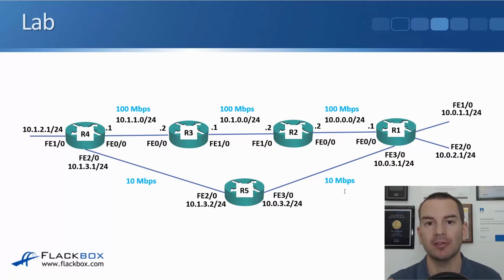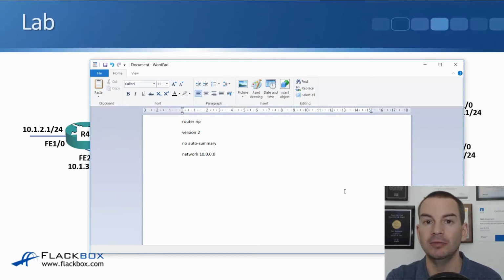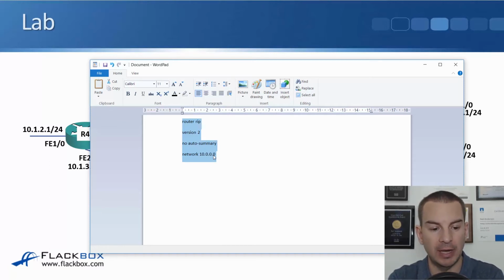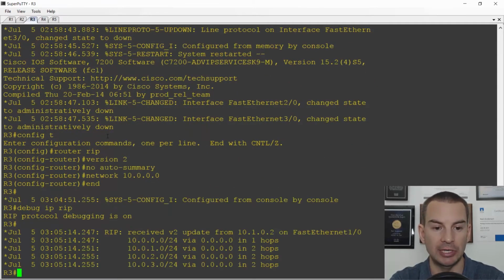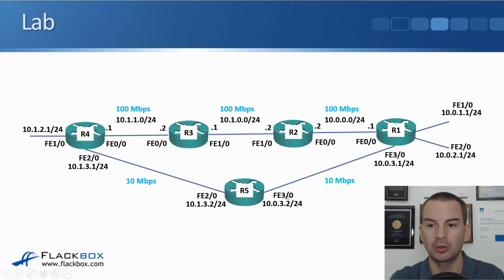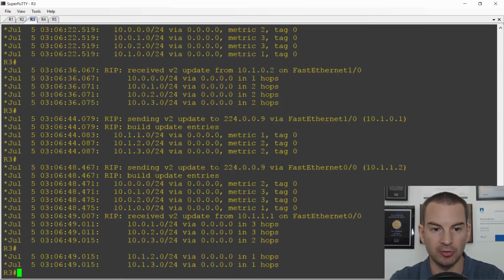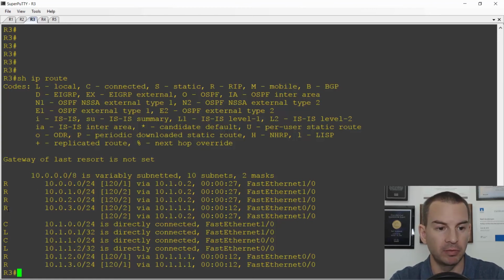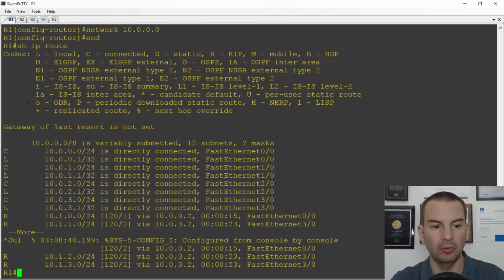Cisco Dynamic Routing Protocols Configuration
In this Cisco CCNA training tutorial, you'll learn about the basic configuration of dynamic routing protocols.

for the full blog post with text and screenshots.

Thanks!
Neil